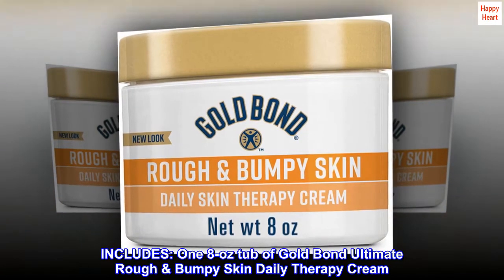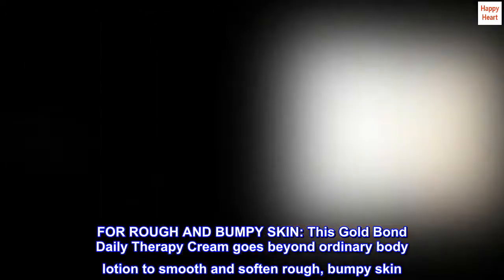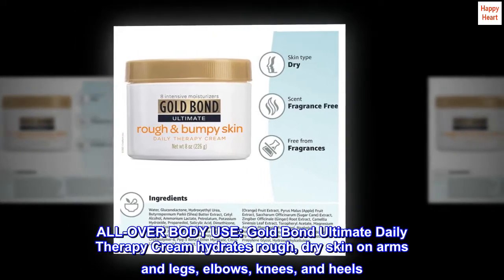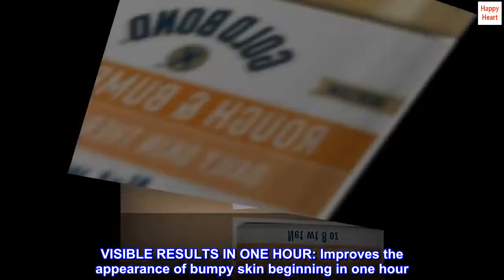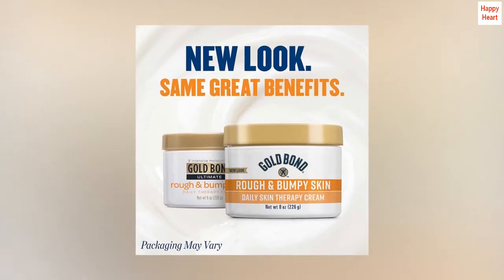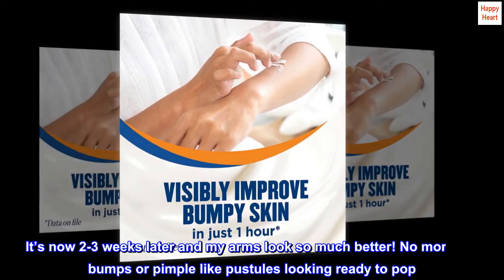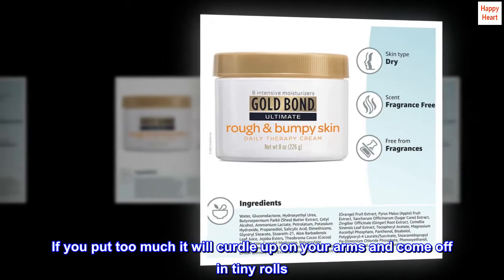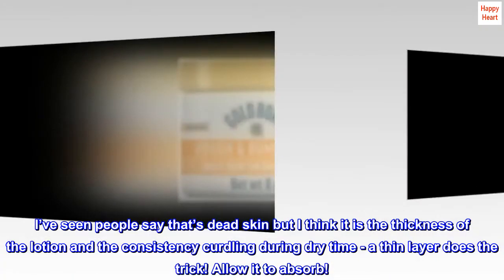Gold Bond Ultimate Rough & Bumpy Daily Skin Therapy, 8 Ounce, Helps Exfoliate and Moisturize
INCLUDES: One 8-oz tub of Gold Bond Ultimate Rough & Bumpy Skin Daily Therapy Cream
FOR ROUGH AND BUMPY SKIN: This Gold Bond Daily Therapy Cream goes beyond ordinary body lotion to smooth and soften rough, bumpy skin
EXFOLIATES AND MOISTURIZES: Formulated with a triple exfoliating blend of AHA, BHA, and PHA, plus eight intensive moisturizers
ALL-OVER BODY USE: Gold Bond Ultimate Daily Therapy Cream hydrates rough, dry skin on arms and legs, elbows, knees, and heels
VISIBLE RESULTS IN ONE HOUR: Improves the appearance of bumpy skin beginning in one hour
Daily Use Produces Positive Results
The smell is not bad. Almost like a honey milk I would say. I applied a thin layer to the back of my arms, spreading excess to my forearms and tops of my arms where no bumps are present. It’s now 2-3 weeks later and my arms look so much better! No more red bumps or pimple like pustules looking ready to pop. Piece of advice? Less is more. If you put too much it will curdle up on your arms and come off in tiny rolls. I’ve seen people say that’s dead skin but I think it is the thickness of the lotion and the consistency curdling during dry time - a thin layer does the trick! Allow it to absorb!